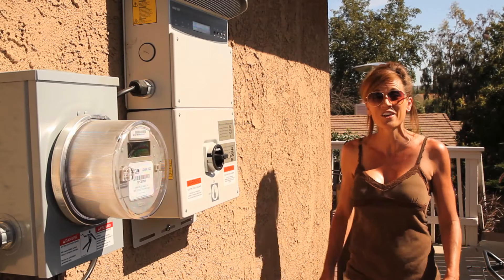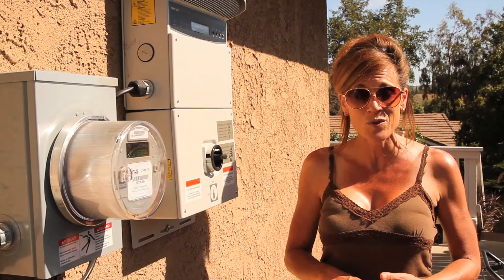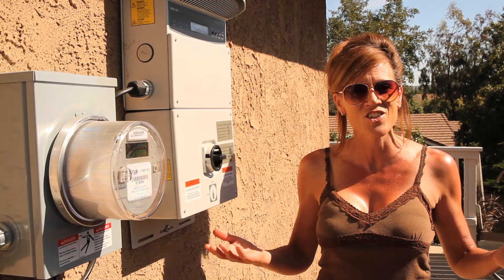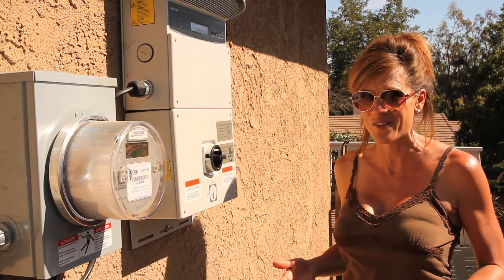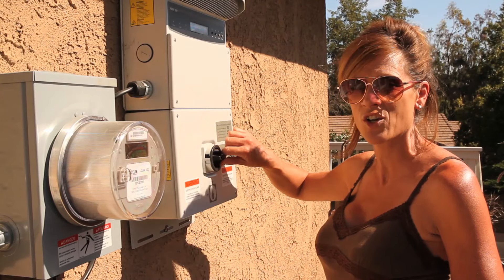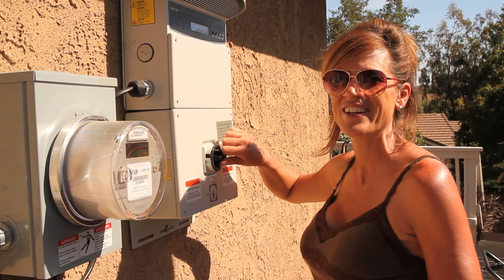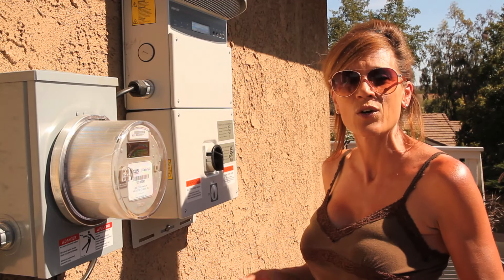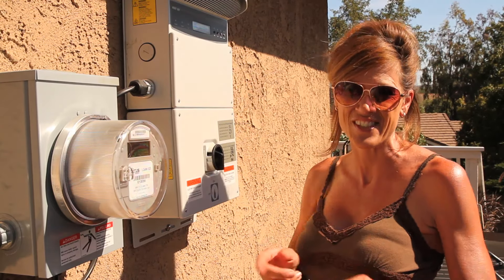CaliKim Flips The Solar Switch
We're going solar at our house - join me as I "flip the switch"!